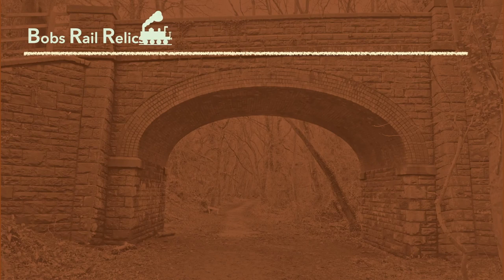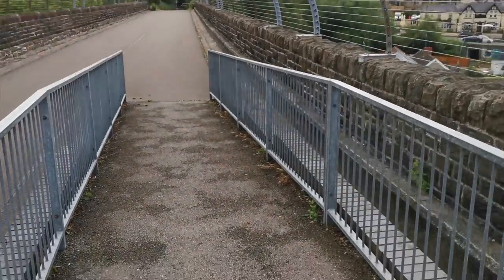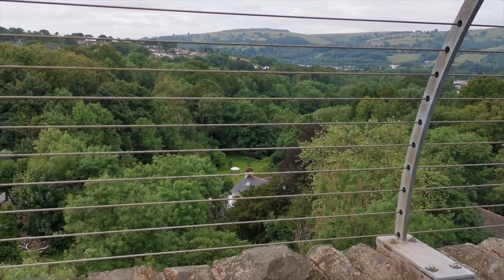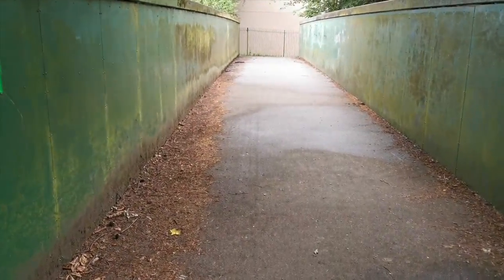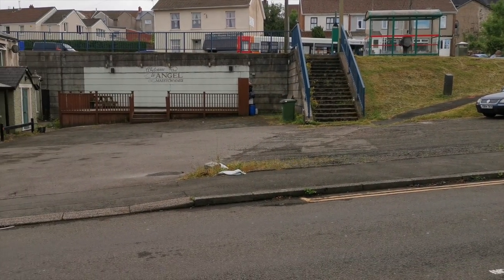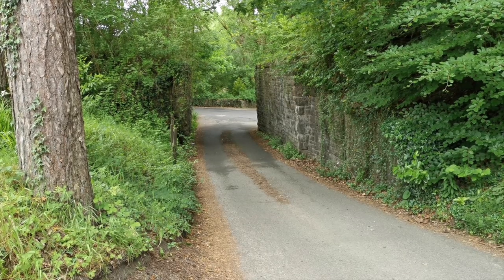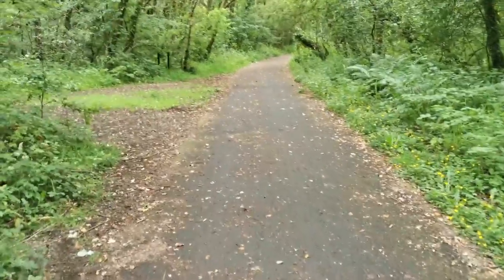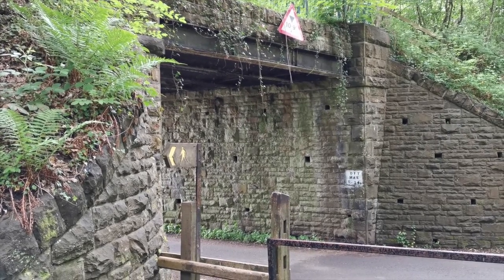Hengoed and Maesycymmer viaduct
A look at the railway relics around the Newport, Abergavenny and Hereford railway viaduct at Hengoed and Maesycymmer.